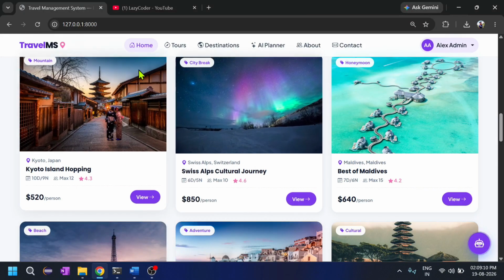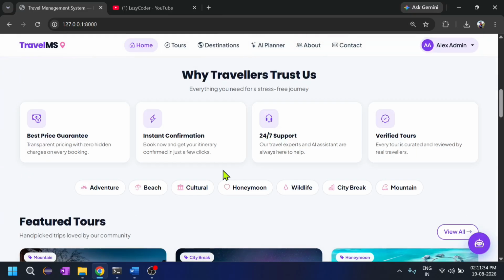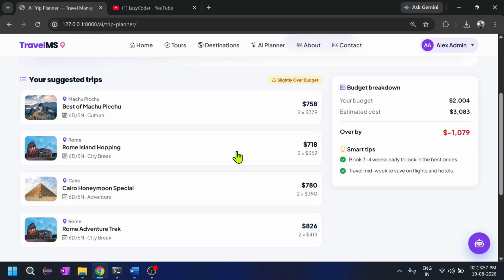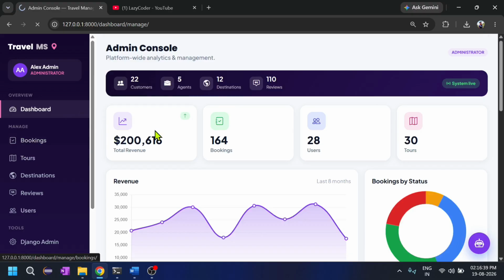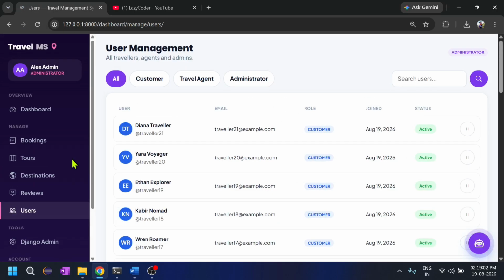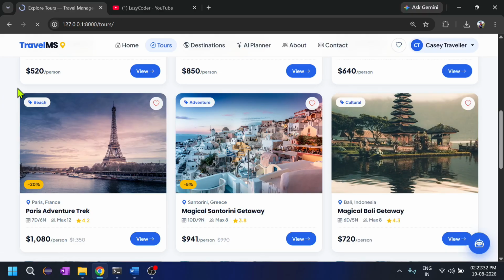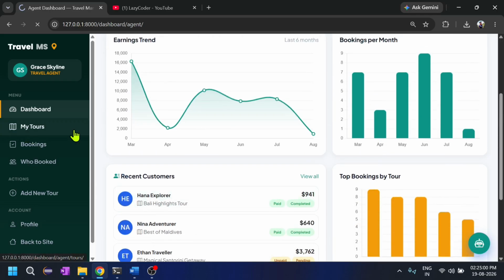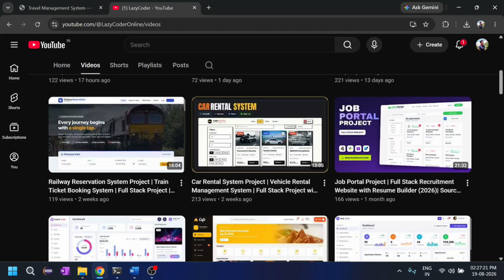Travel Management System Project | Tour Booking + Agent CRM + AI Planner | Source Code + Report file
🌍 Travel Management System Project — a complete tour and travel management system where travellers book holiday packages, travel agents sell and manage their tours (like a CRM), and an admin runs the whole platform. It even has an offline AI trip planner that builds an itinerary for your budget — no API key needed. Comes with complete Source Code + Project Report.

👉 open above link → pay ( ₹699 / $10 ) → download

⭐ WHAT THIS PROJECT DOES
✅ 3 logins — Traveller, Travel Agent and Admin (each has a different dashboard)
✅ Browse & search tours by destination, category and price
✅ Rich tour pages — photo gallery, day-by-day itinerary, hotels, food & emergency contacts
✅ Full booking flow — book → checkout → payment (demo) → confirmation + printable receipt
✅ Agent CRM — create/edit tours and see exactly who booked each trip with payment status
✅ Admin command center — manage users, tours, destinations, bookings + review moderation
✅ Reviews & ratings (customer edit/delete, agent reply, admin moderation)
✅ AI Trip Planner — enter budget, days & interests → get an itinerary + cost breakdown
✅ TravelBot chatbot on every page + wishlist + recommendations
✅ Complete Source Code + Project Report — ready to submit

🛠️ TECH STACK (easy to run)
• Backend: Python + Django
• Database: SQLite (you can change to MySQL / PostgreSQL)
• Frontend: Django templates, Bootstrap 5, Chart.js
• Images: Pillow
• AI: pure Python, offline — no OpenAI / Gemini key
• Just create a venv, migrate, seed demo data, and run

🎓 GREAT FOR
BCA, MCA, B.Tech, BE, B.Sc IT and Diploma students who want a travel management system project, a travel management system in python, a travel management system in django, a tourism management system project, or a tour and travel management system project with source code for college submission. The project also includes a report (with a ready travel management system project report PDF).

📌 MORE PROJECTS WITH SOURCE CODE

👍 LIKE if this helped, and COMMENT your next project topic — I reply to everyone.